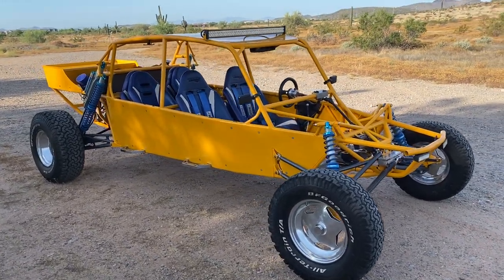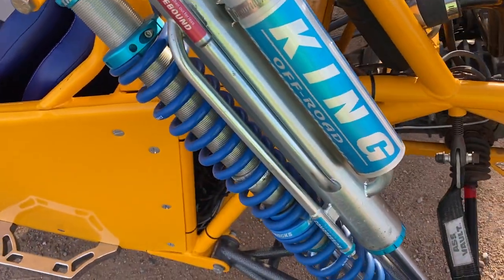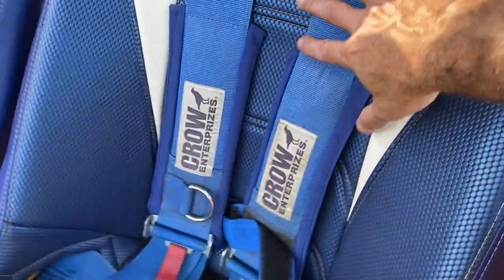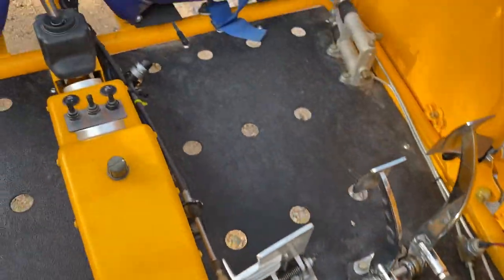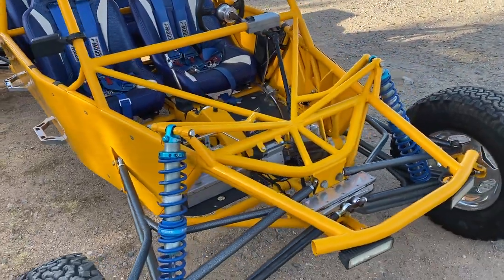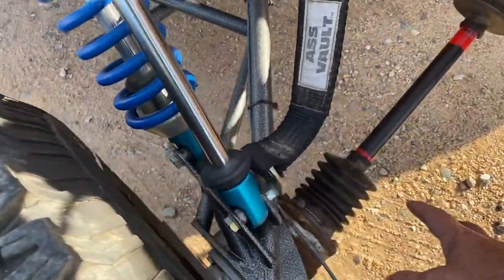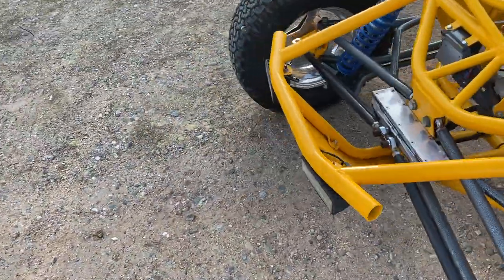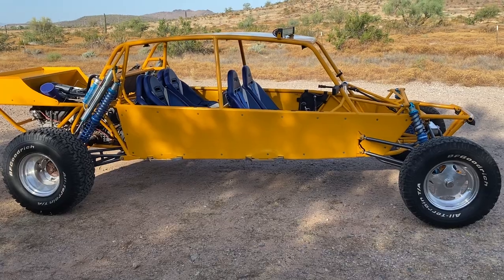Sandlimo tutorial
On eBay street legal no reserve auction